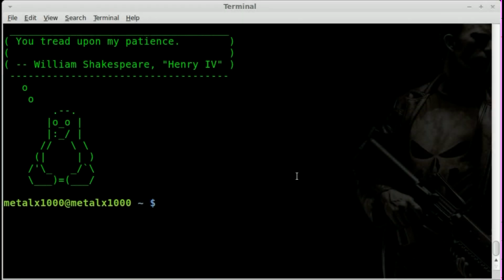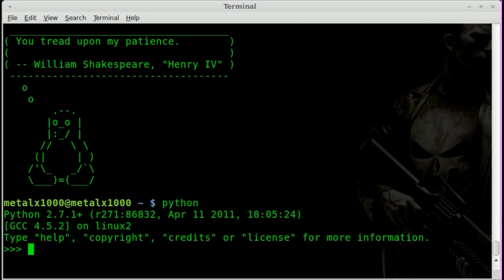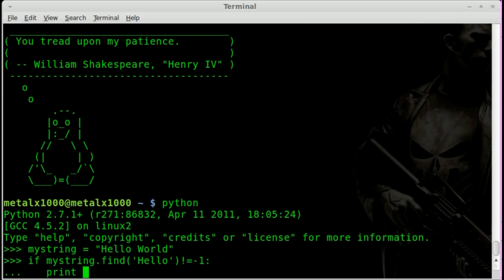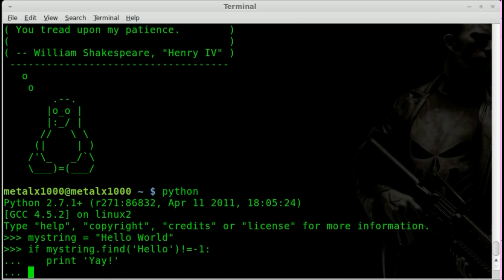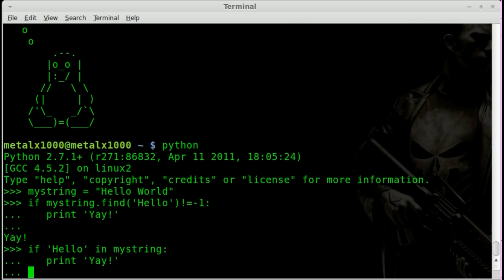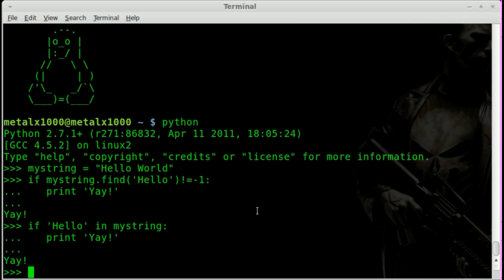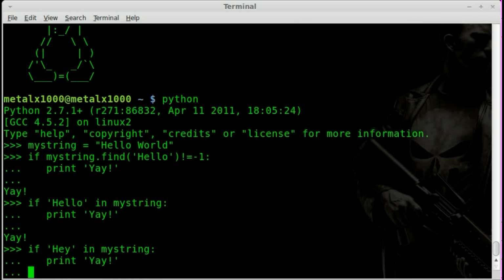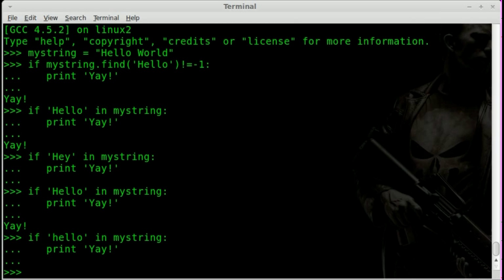Python Quick Tip - Search Through Strings - Linux